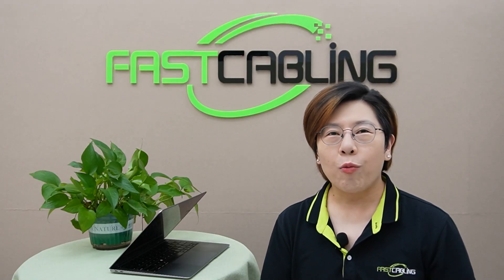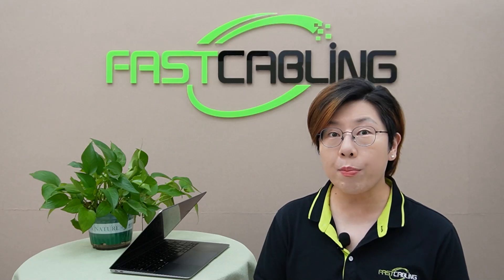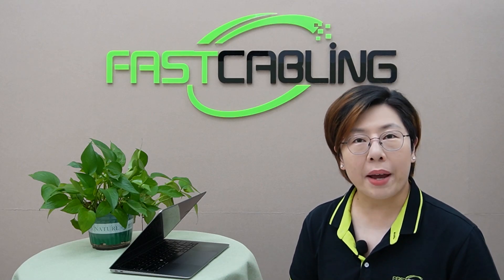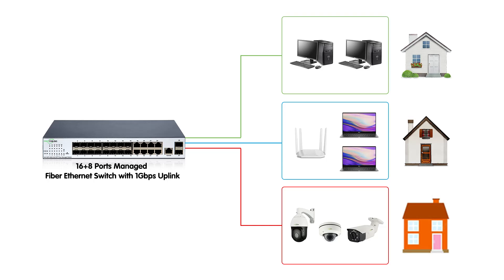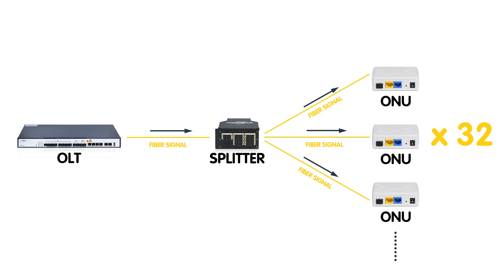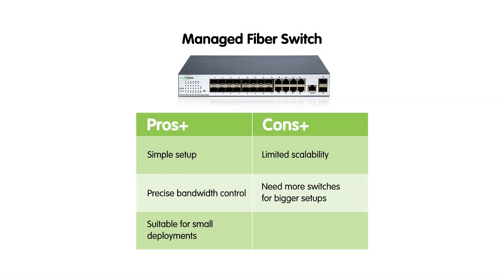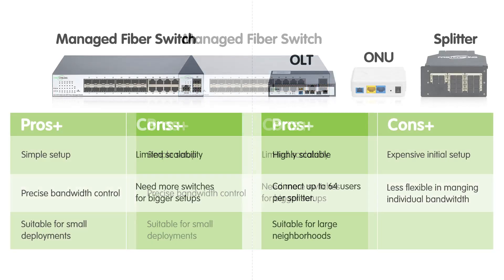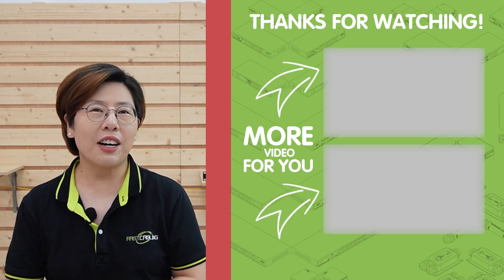Expanding Your Starlink Network: Connecting Your Neighborhood with Fiber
Unlock the full potential of your Starlink internet by connecting your entire neighborhood using fiber! In this video, we explore how to combine the power of Starlink's satellite internet service with a fiber network to provide reliable internet access to multiple households. We'll walk you through a real-life case study where Starlink is used to deliver high-speed internet to 50 residents, and discuss the hardware, network planning, and bandwidth allocation needed to make it happen.

0:00:00 Introduction
Case Study: Starlink to Fiber
What is Starlink?
What is Fiber Networking?
Bandwidth Allocation
Networking Options
Hardware and Setup
Pros and Cons of Each Solution